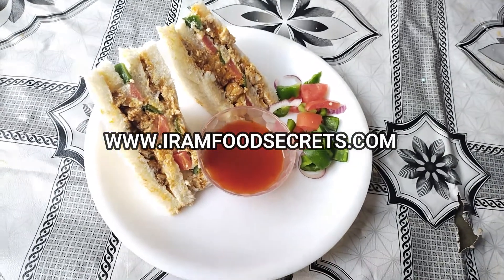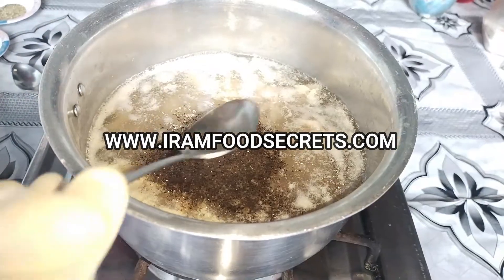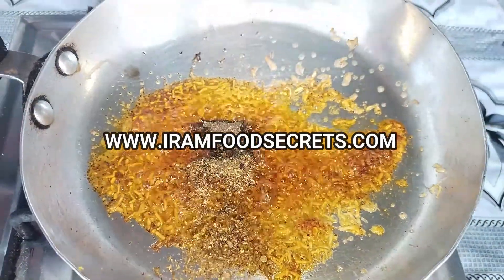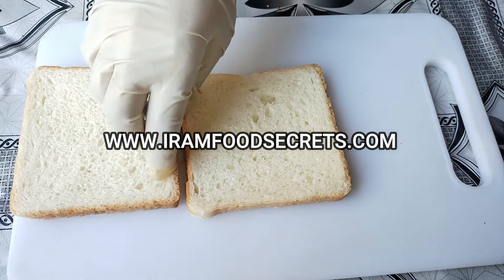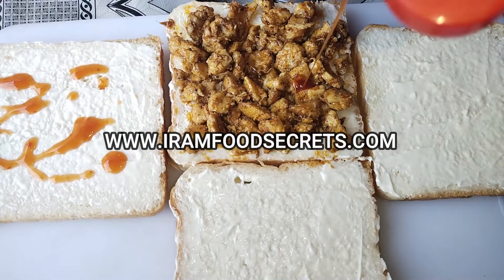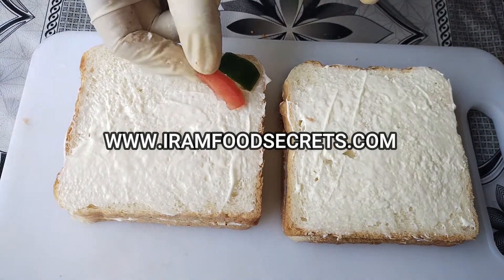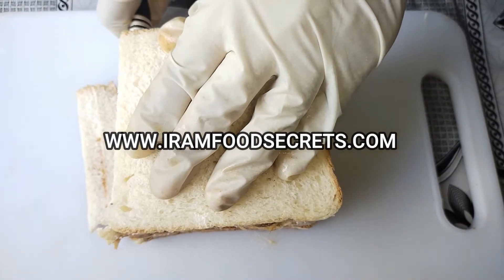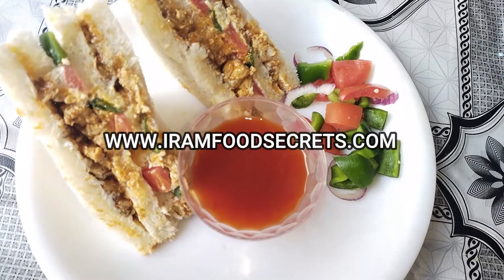Homemade very tasty chicken sandwitch | iram food secrets